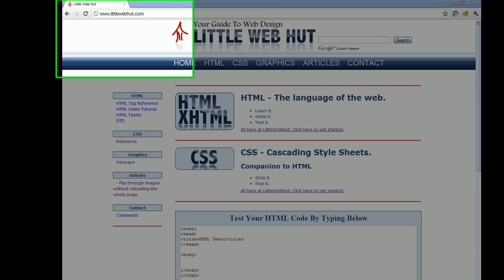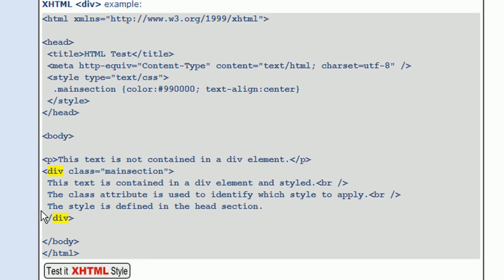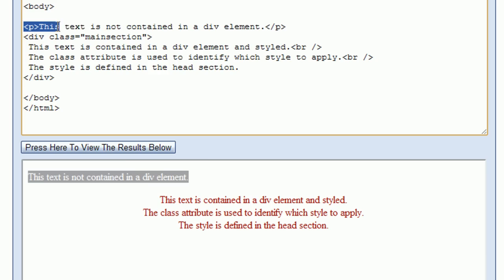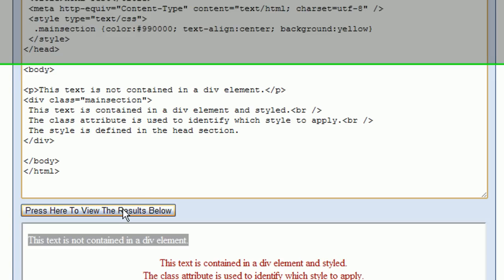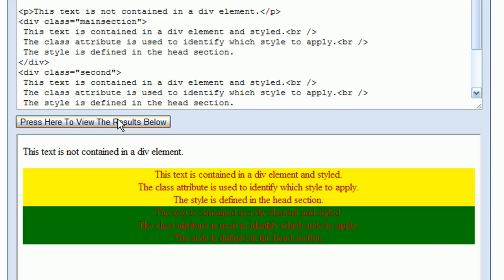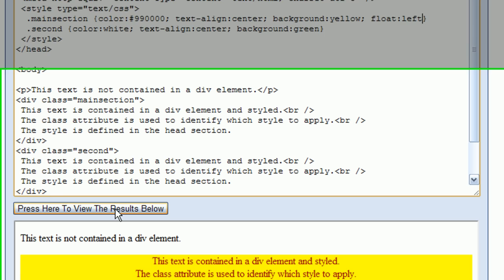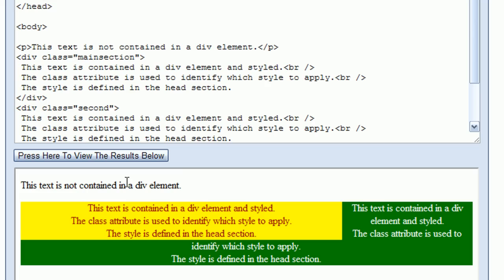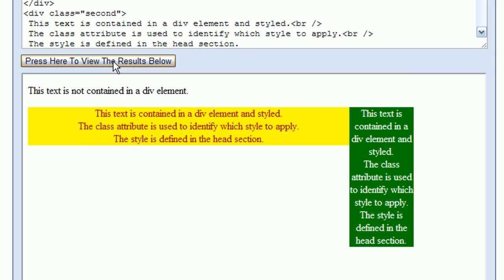HTML div tag Example and Tutorial using CSS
This video demonstrates how to use the HTML / XHTML div tag and how to style it with CSS. The examples will cover the basic usage for the div tag and demonstrate the CSS color, text-align, background, float, and width properties.